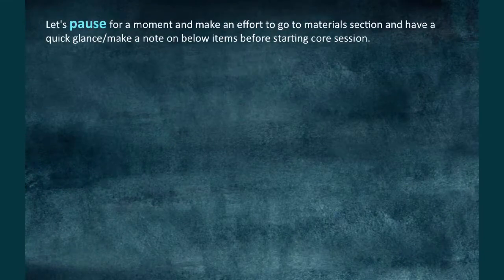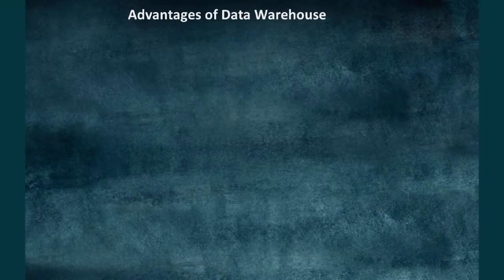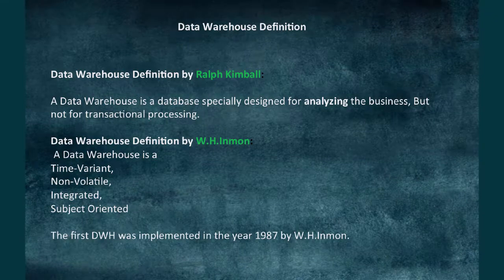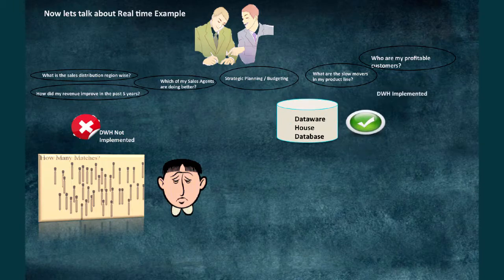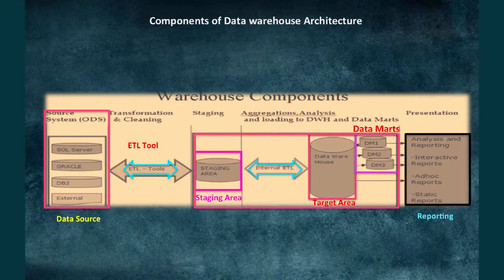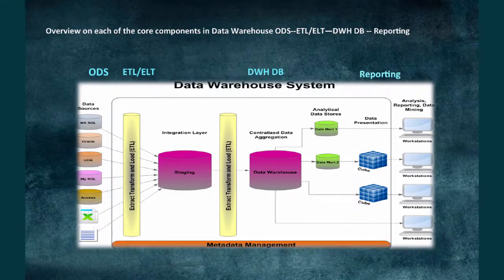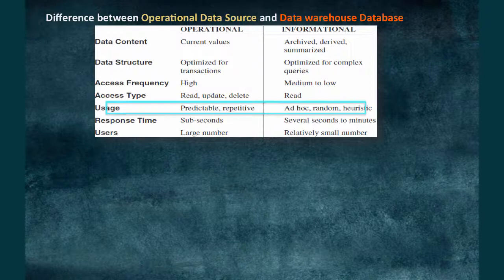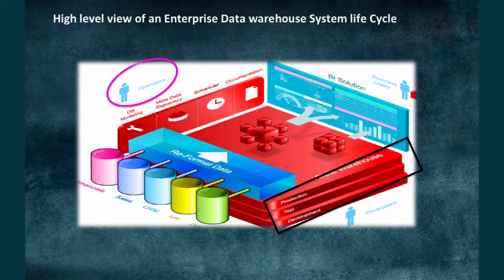Introduction to Data Warehouse and Teradata Basics - learn Data Warehouse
What you'll learnWhat is Data Warehouse and Data WarehousingWhy do we need Data warehouseAdvantages of Data warehouseWhere is Data warehouse usedCore components of Data warehouse ArchitectureWhat is Teradata Database.Where do Teradata stand in Data Warehouse ArchitectureWho use TeradataRoles & Responsibilities of an Teradata DeveloperClassifying Teradata Database Administrators as an Application DBA & System DBARoles & Responsibilities of an Teradata Application DBA & System DBAShow moreShow less
This tutorial is intended to give an overview on, What is Data warehouse, Why we need Data Warehouse, Components of Data Warehouse, Difference between Operational Database & Data Warehouse DataBase, Difference between Data Warehouse DataBase & DataMarts.   Next it focus on Teradata Database, Where does Teradata come in Data Warehouse Architecture, Who use Teradata.   Later in the tutorial we will cover details on Teradata Developer roles and responsibilities.   And Classification of Teradata Database Administration along with Roles and Responsibilities of Application DBA & System DBA.   Important Note:   Full, free lifetime access All future extra lectures and upgrades to this course is always for free.  Course is charged with very very minimal amount, And its charged to meet the expenses of this course production.  After course completion if you think that my course content is not worth of what I have charged then you can always ask for full refund within 30 days.
this is the best Data Warehouse course. you can download and watch for free after enroll.